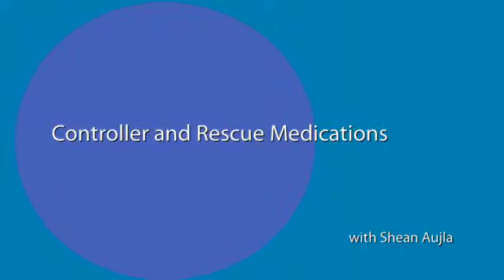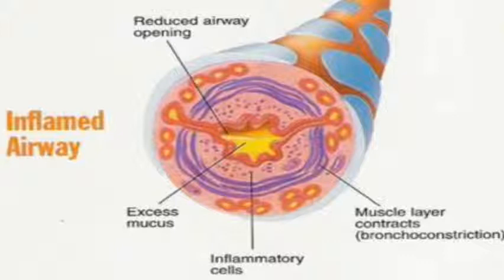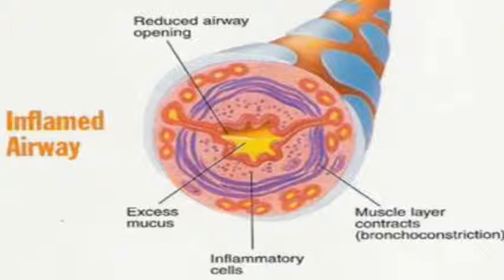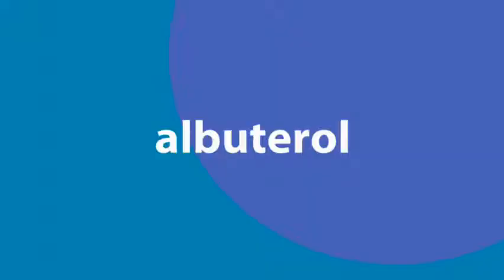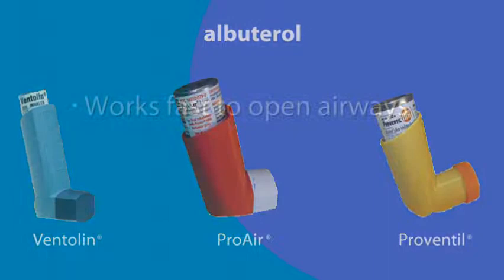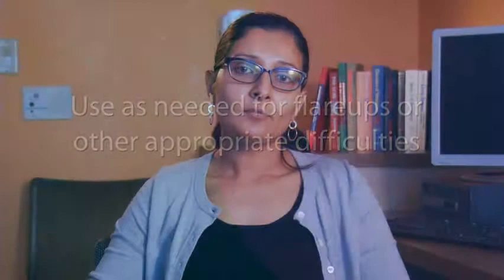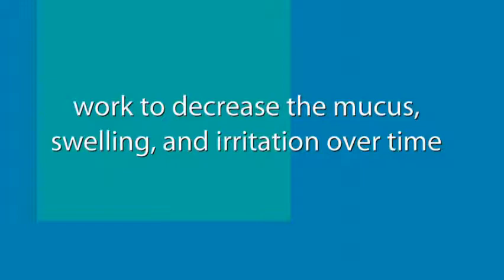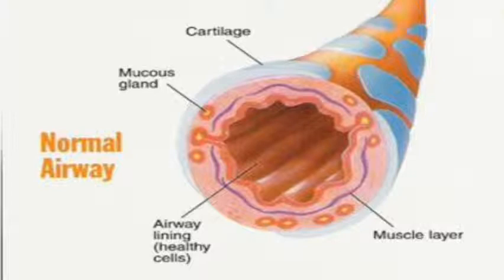Controller and Rescue Asthma Medications | UPMC Children's Hospital of Pittsburgh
Shean Aujla, MD, asthma specialist at UPMC Children's Hospital of Pittsburgh, explains why both controller and rescue medications are important for asthma control.